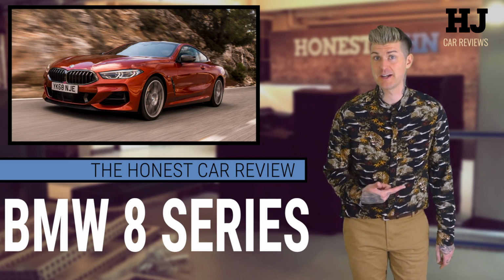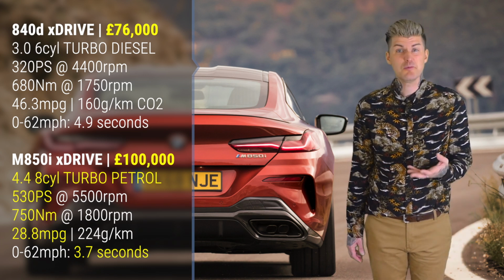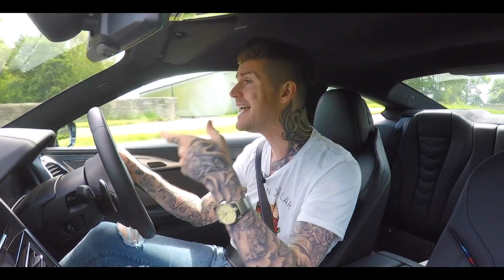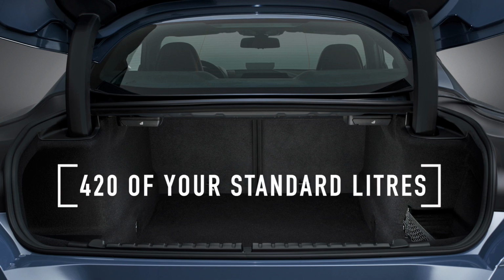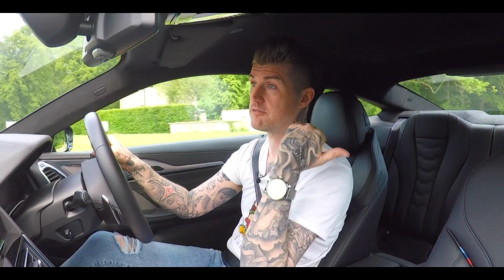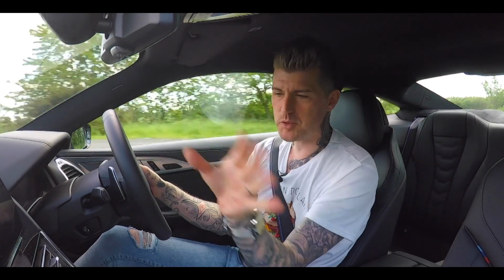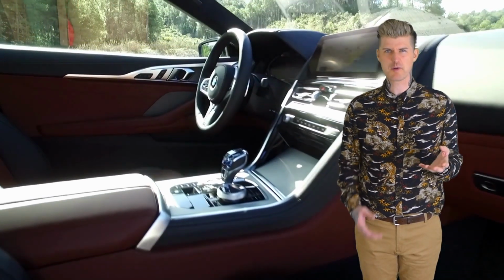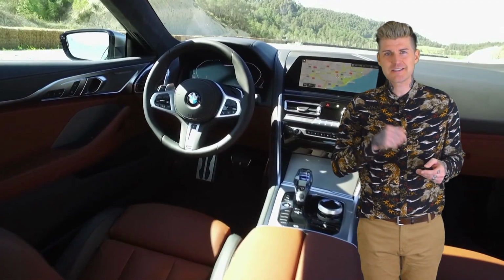The Honest Car Review | BMW 8 Series - is the 840d the most exciting diesel coupe ever?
The BMW 8 Series has its flaws, but in the 840d we have one of the most plain fun diesel powered things ever made.

**LINKS**